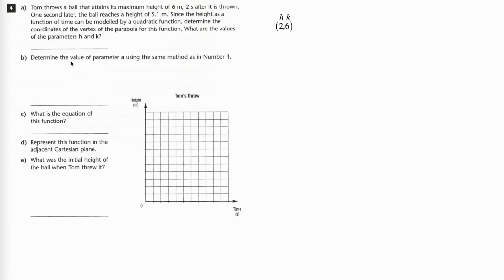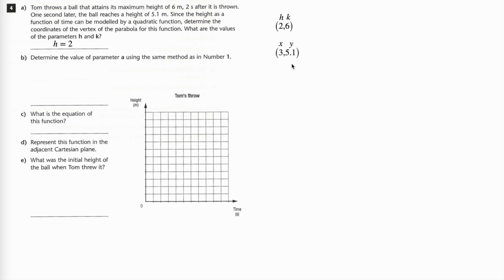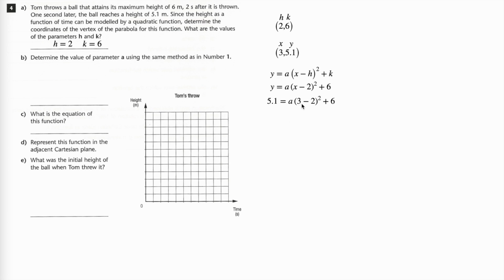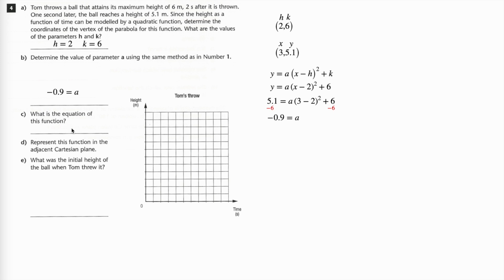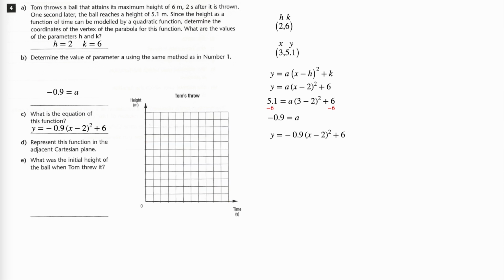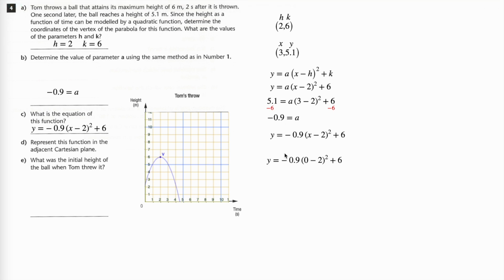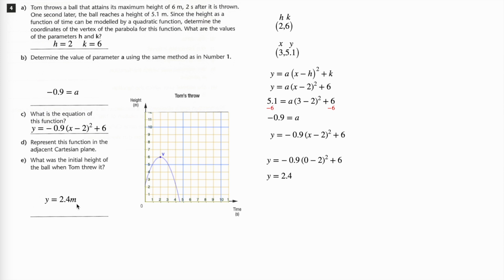Page 2 Question 3 From the Parabola B Review Sheet